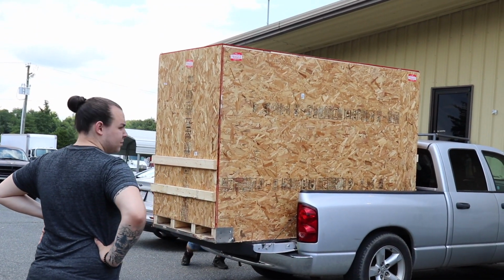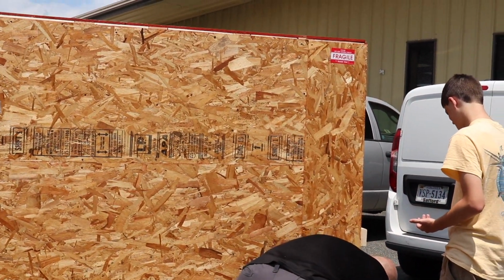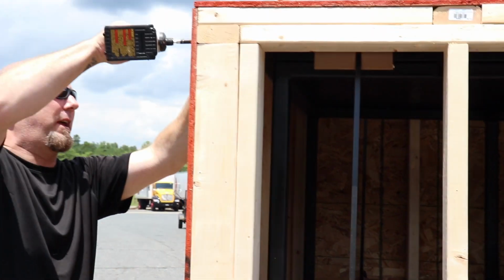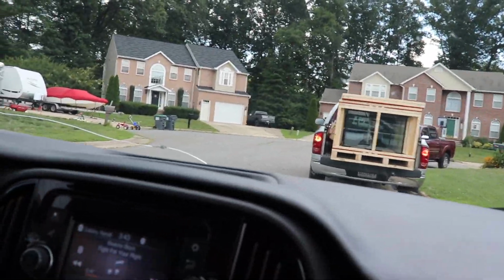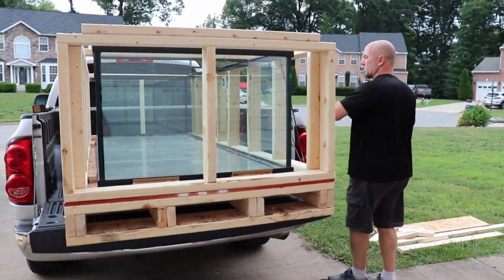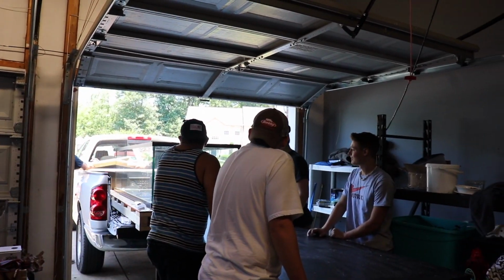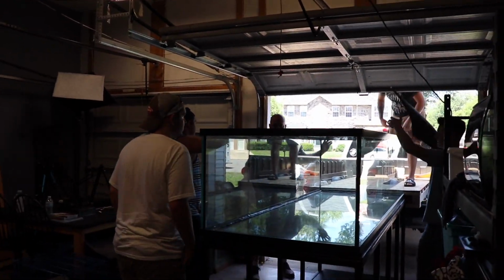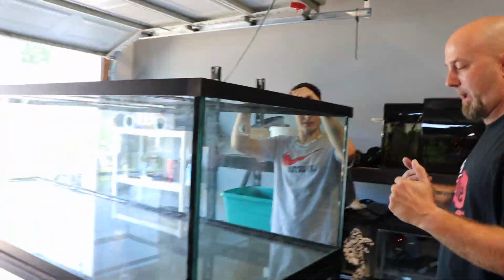Picking Up Our Monster Tank! Transporting A Huge Fish Tank! Dream Aquarium Is Here!